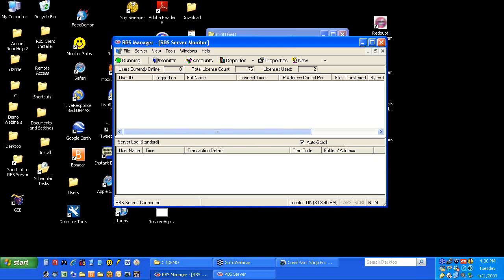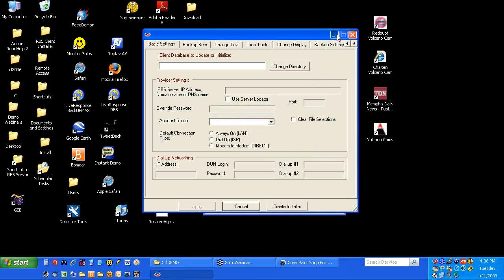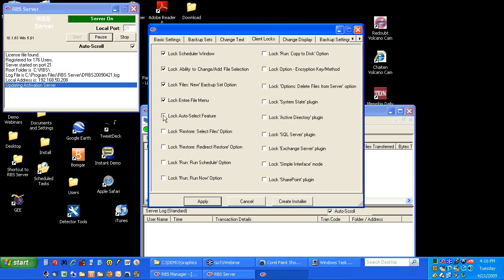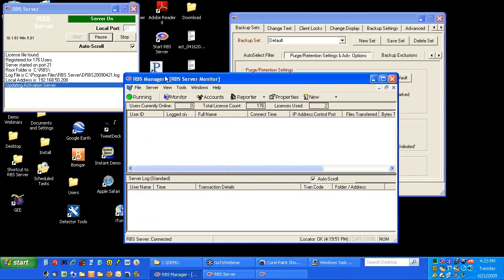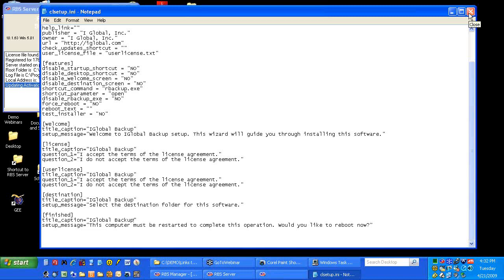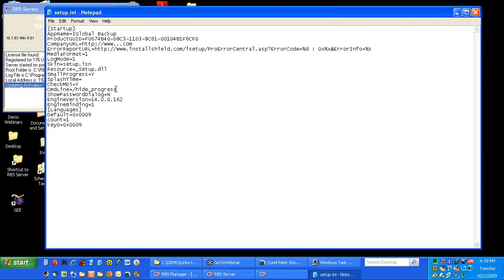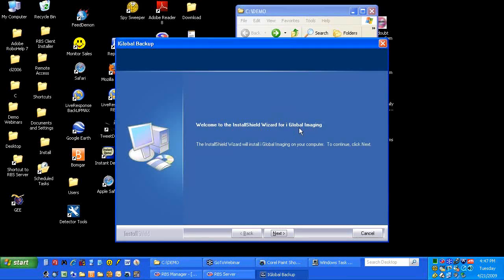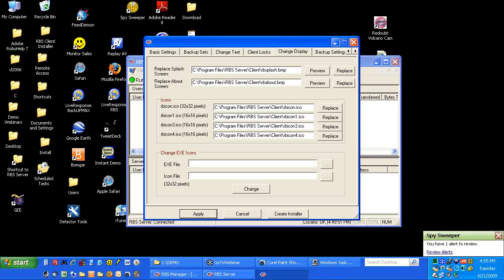2009 04 21 RBackup Client Customization